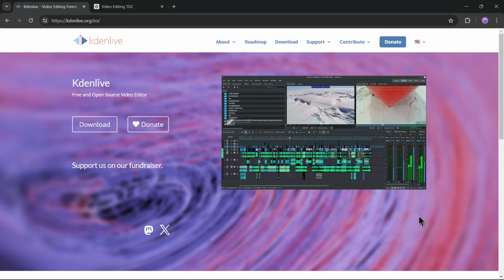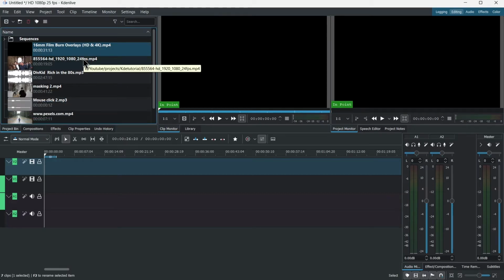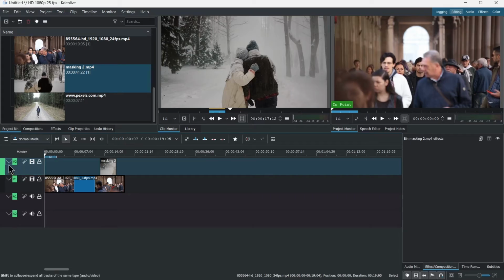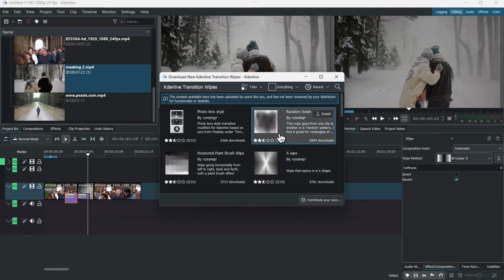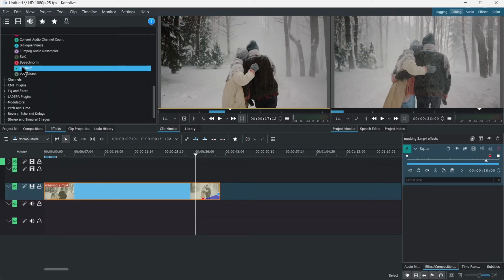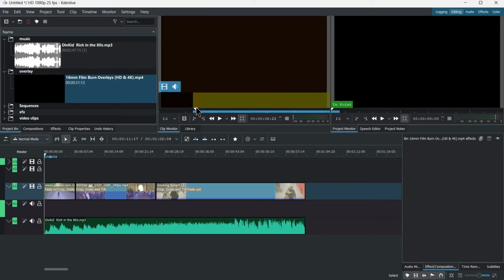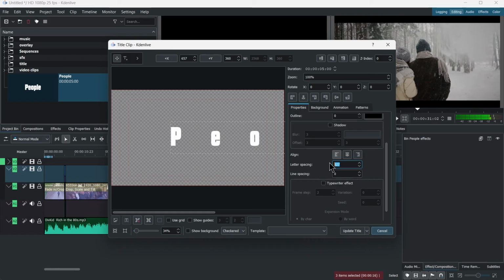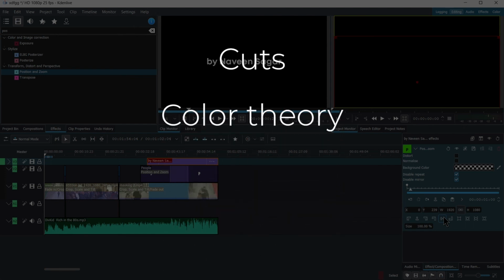Master Kdenlive in 2026! Complete Tutorial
Welcome to the ultimate beginner's guide to Kdenlive, the best free video editing software! 🎥 Whether you're new to video editing or looking to switch to a powerful, open-source tool, this comprehensive course by Naveen Sagar has got you covered. In this free course, you'll learn everything from basic editing techniques to advanced features, ensuring you can create stunning videos with ease.

What You’ll Learn:

00:00 What happening (Trends)
00:24 Getting Started With Kdenlive
01:39 Downloading Kdenlive
02:07 Kdenlive Interface
03:28 Project Configration
05:17 Importing Media
07:16 Insering Clips to timeline
09:29 Tracks
10:05 Trimming Clips
12:01 Adding Fades
12:54 Adding Transitions
14:42 Adding Effects
19:22 Practice Project
22:36 Custom Transitions
25:02 Adding Titles
30:38 Exporting Video

Tips and tricks to enhance your editing skills
Kdenlive is renowned for its robust features and user-friendly interface, making it the perfect choice for both beginners and experienced editors. Join Naveen Sagar as he walks you through each step of the video editing process, helping you transform your raw footage into professional-quality videos.

Why Choose Kdenlive?

Best Adobe Alternative
Regular updates and community support
Wide range of features comparable to paid software
Compatible with Windows, macOS, and Linux